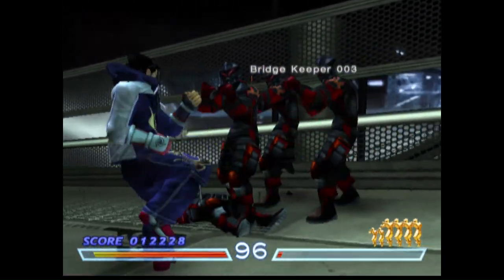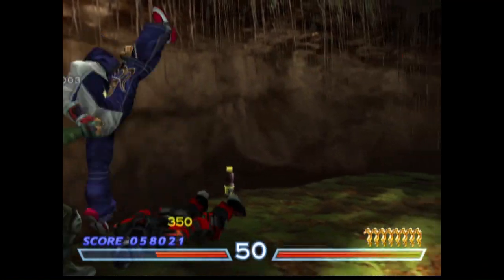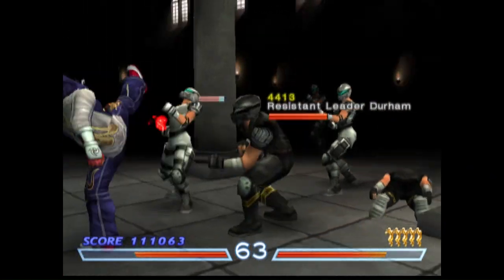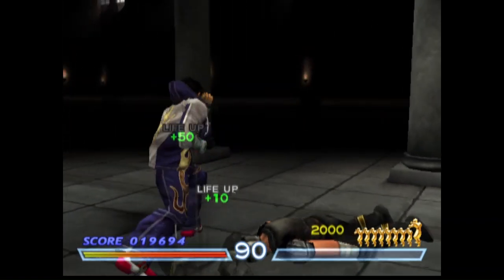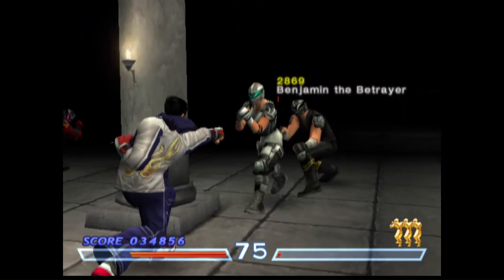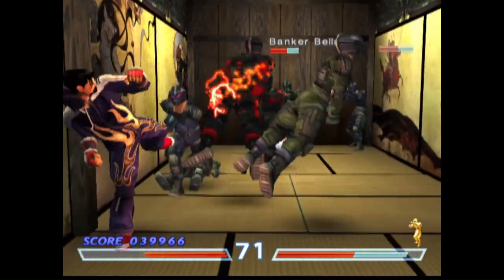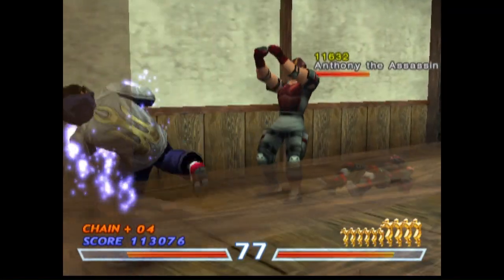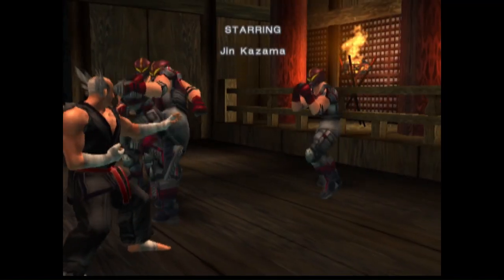Tekken 4 PS2 2001 Tekken Force Mode Jin Kazama Playthrough with Commentary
Following on from our previous video where we tackled Tekken 3's first attempt at a Tekken Force mode, today @TartanSamuraiGaming tackles the more refined version of Tekken Force Mode found in 2001's Tekken 4.

The aim of the game is the same, battle your way through 4 levels and series of bosses. However, the design is much more intricate, and movement feels far better, thanks largely to the addition of a target lock button.

Today we're playing as Jin Kazama, who from Tekken 4 onwards would have a radically different playstyle from his Kazuya and Jun inspired mixed moveset in Tekken 3.